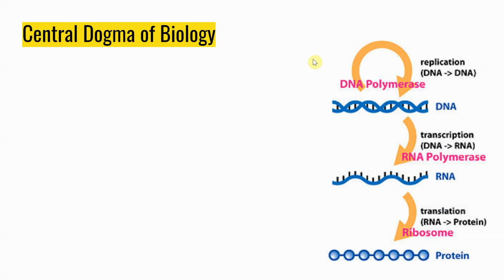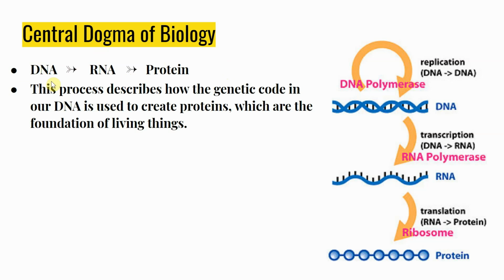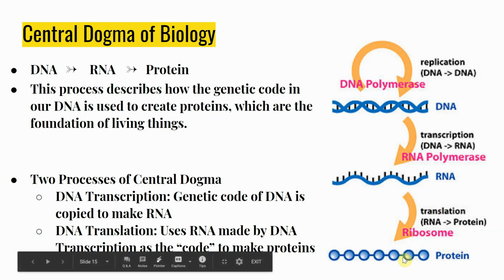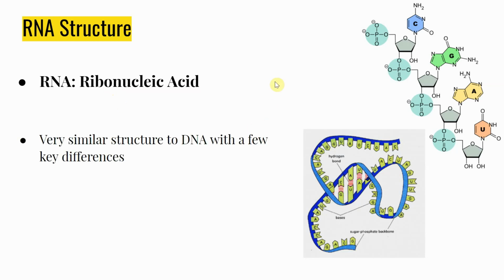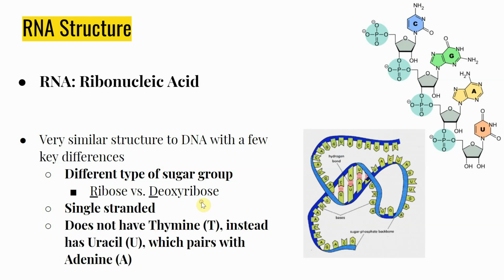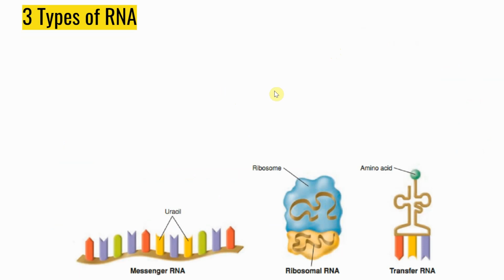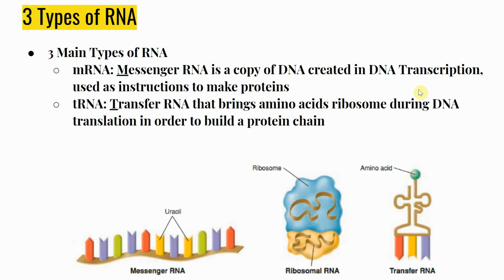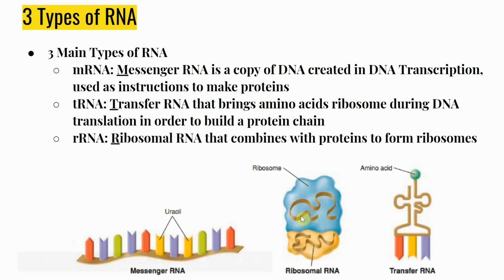DNA: Central Dogma and RNA Intro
This video discusses the Central Dogma of DNA as being the processes of DNA Transcription and Translation allowing DNA to turn into RNA and then protein. There is then an introduction to RNA structure and function, especially compared to DNA.